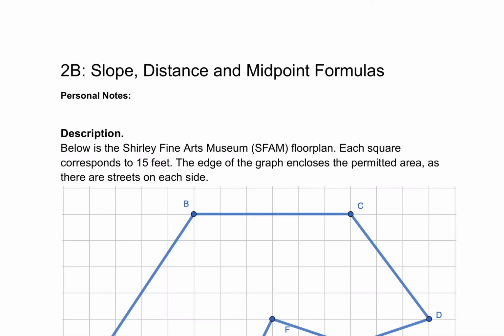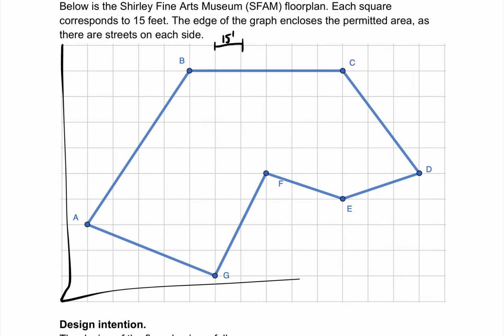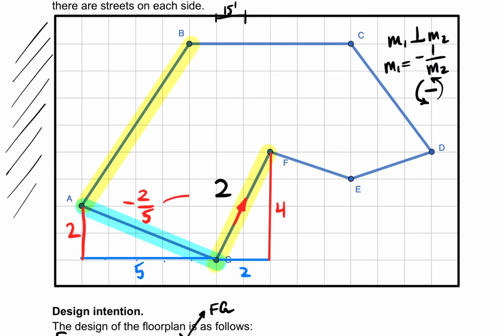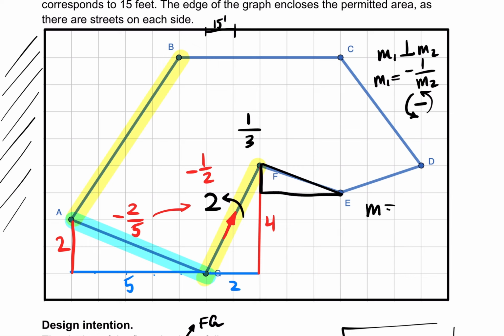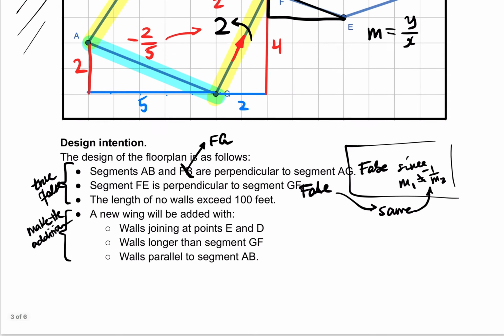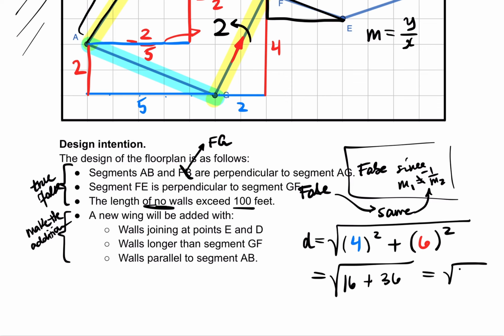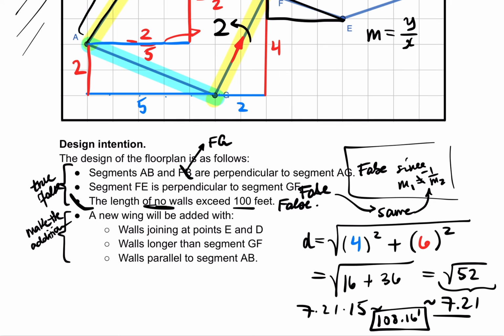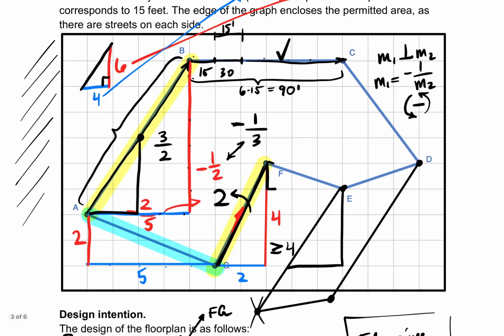Honors Unit 2 Summative Review 2B